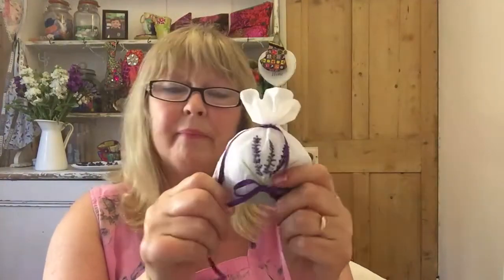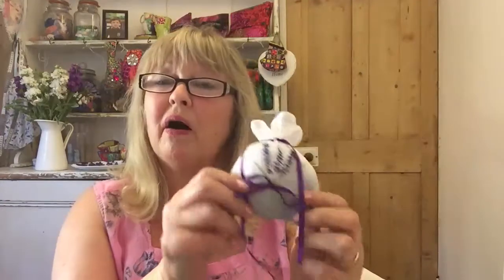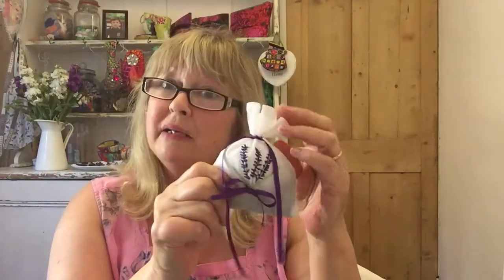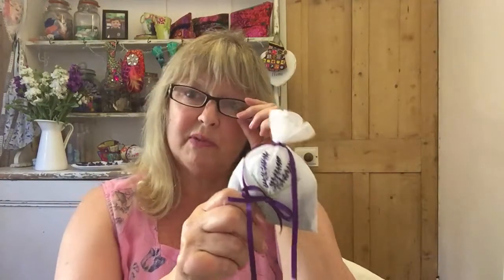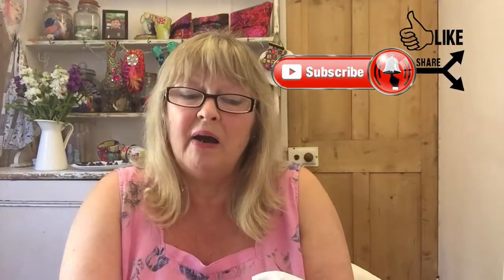Quickest ever free motion embroidery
You will need the following for small lavender bag:-
5 x 12 inches white cotton or cotton organza
6 inch embroidery hoop
Free embroidery machine foot (I use open toe)
Guttermann thread in green,  lavender and white
1/4 inch ribbon
Invisible ink pen
Dried lavender
Lavender oil (optional)
Narrow lace (optional)
Poly toy stuffing - small piece - (Optional)